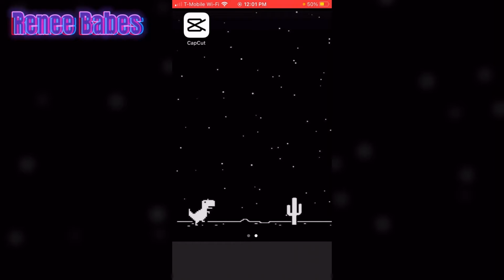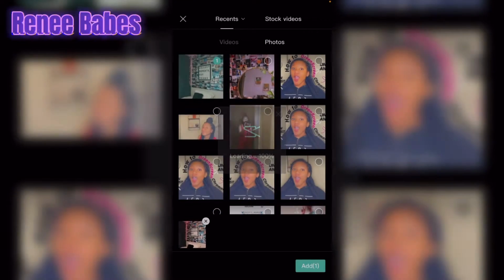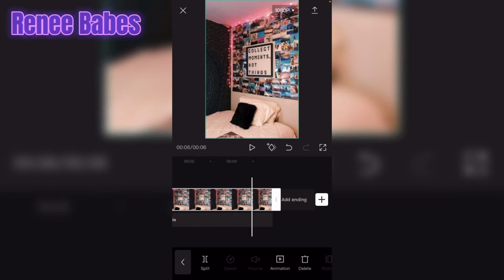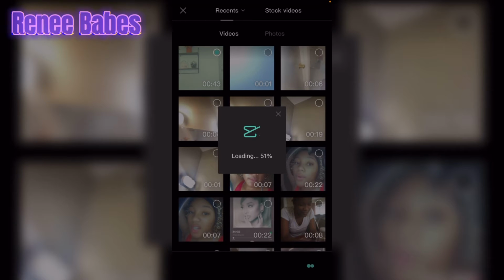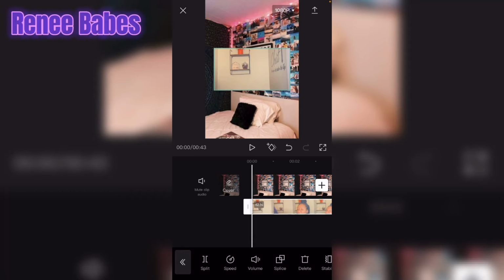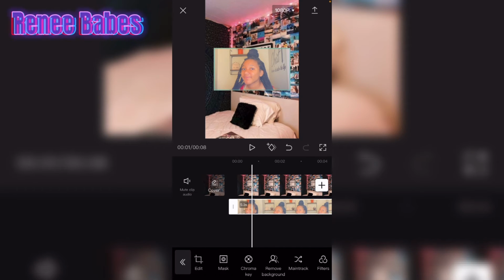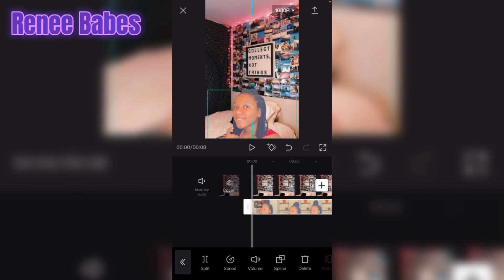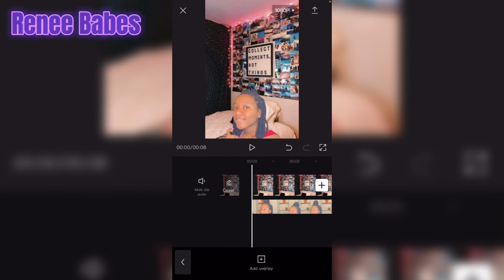HOW TO GREENSCREEN/CHROMAKEY ON IPHONE AND ANDROID ||*no background or set up needed*|| FaithRenee🦋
Hey ReneeBabes💗 Hope you guys are having a great start to the week. Thanks for the love and support we are so close to 500!❤️ Also if you have any questions or concerns contact me at and I’ll send to my number from there❤️. Enjoy!!

𝗨𝗽𝗹𝗼𝗮𝗱𝗶𝗻𝗴 𝗦𝗰𝗵𝗲𝗱𝘂𝗹𝗲:
𝙈𝙤𝙣𝙙𝙖𝙮: 𝟭𝟮:𝟬𝟬𝗽𝗺
𝙁𝙧𝙞𝙙𝙖𝙮: 𝟭𝟮:𝟬𝟬𝗽𝗺
𝗪𝗵𝗮𝘁 𝘁𝗼 𝗲𝘅𝗽𝗲𝗰𝘁?
𝗟𝗶𝗳𝗲𝘀𝘁𝘆𝗹𝗲 𝘃𝗶𝗱𝗲𝗼𝘀
𝗔𝗱𝘃𝗶𝗰𝗲/𝗚𝗶𝗿𝗹 𝘁𝗮𝗹𝗸𝘀
𝗡𝗮𝘃𝗶𝗴𝗮𝘁𝗶𝗻𝗴/𝗬𝗼𝘂𝗧𝘂𝗯𝗲 𝗵𝗲𝗹𝗽 𝘃𝗶𝗱𝗲𝗼𝘀
𝗪𝗵𝗮𝘁 𝗜 𝗳𝗶𝗹𝗺/𝗘𝗱𝗶𝘁 𝗪𝗶𝘁𝗵:
𝗙𝗶𝗹𝗺: 𝗜𝗽𝗵𝗼𝗻𝗲 𝗦𝗘 || 𝗠𝗢𝗧𝗢 𝗚7 𝗣𝗟𝗔𝗬
𝗘𝗱𝗶𝘁: 𝗜𝗻𝘀𝗵𝗼𝘁//𝗩𝗹𝗹𝗼
𝗜𝗻𝘁𝗿𝗼/𝗢𝘂𝘁𝗿𝗼 𝗗𝗲𝘁𝗮𝗶𝗹𝘀:
𝗦𝗼𝗻𝗴: 𝟮𝟬 𝗺𝗶𝗻𝘀 𝗟𝗶𝗹 𝗨𝘇𝗶 𝗩𝗲𝗿𝘁
𝗧𝗵𝗲𝗺𝗲: 𝗘𝗱𝗶𝘁 𝗦𝘁𝘆𝗹𝗲
𝗔𝗽𝗽𝘀 𝗨𝘀𝗲𝗱:
-𝗣𝗶𝗰𝘀𝗮𝗿𝘁
-𝗣𝗵𝗼𝗻𝘁𝗼
-𝗖𝗮𝗽𝗰𝘂𝘁
𝗦𝗵𝗼𝘂𝘁𝘀 𝗢𝘂𝘁𝘀:
𝗚𝗲𝘁 𝘁𝗼 𝗸𝗻𝗼𝘄 𝗺𝗲:
𝗡𝗮𝗺𝗲: 𝗙𝗮𝗶𝘁𝗵 𝗥𝗲𝗻𝗲𝗲
𝗔𝗴𝗲: 𝗧𝗲𝗲𝗻𝗮𝗴𝗲𝗿
𝗚𝗿𝗮𝗱𝗲: 𝗝𝘂𝗻𝗶𝗼𝗿 𝗵𝗶𝗴𝗵
𝗙𝘂𝘁𝘂𝗿𝗲 𝗝𝗼𝗯: 𝗣𝗮𝗿𝘁 𝘁𝗶𝗺𝗲 𝗬𝗼𝘂𝘁𝘂𝗯𝗲𝗿/𝗢𝗕𝗚𝗬𝗡
𝗬𝗼𝘂𝘁𝘂𝗯𝗲 𝗚𝗼𝗮𝗹𝘀:
𝗦𝘂𝗯𝗯𝗶𝗲 𝗚𝗼𝗮𝗹: 𝟲𝟬𝟬
𝗦𝘂𝗯𝗯𝗶𝗲 𝗖𝗼𝘂𝗻𝘁: 𝟯57
𝗪𝗮𝘁𝗰𝗵 𝗛𝗼𝘂𝗿 𝗚𝗼𝗮𝗹: 𝟭𝟬𝟬
𝗪𝗮𝘁𝗰𝗵 𝗛𝗼𝘂𝗿 𝗖𝗼𝘂𝗻𝘁: 80
𝗩𝗶𝗱𝗲𝗼 𝗹𝗶𝗻𝗸𝘀:
{𝗥𝗲𝗰𝗲𝗻𝘁}
𝗤𝘂𝗼𝘁𝗲 𝗼𝗳 𝘁𝗵𝗲 𝗱𝗮𝘆:
"𝑨 𝒍𝒐𝒕 𝒐𝒇 𝒄𝒂𝒕𝒔 𝒄𝒐𝒑𝒚 𝒕𝒉𝒆 𝑴𝒐𝒏𝒂 𝑳𝒊𝒔𝒂,
𝒃𝒖𝒕 𝒑𝒆𝒐𝒑𝒍𝒆 𝒔𝒕𝒊𝒍𝒍 𝒍𝒊𝒏𝒆 𝒖𝒑 𝒕𝒐 𝒔𝒆𝒆 𝒕𝒉𝒆 𝒐𝒓𝒊𝒈𝒊𝒏𝒂𝒍"
~ 𝑳𝒐𝒖𝒊𝒔 𝑨𝒓𝒎𝒔𝒕𝒓𝒐𝒏𝒈
𝗧𝗶𝗺𝗲𝘀𝘁𝗮𝗺𝗽𝘀